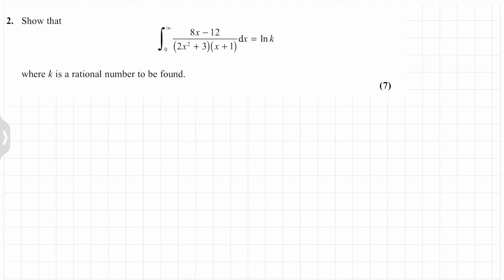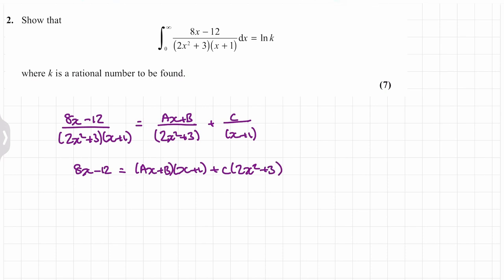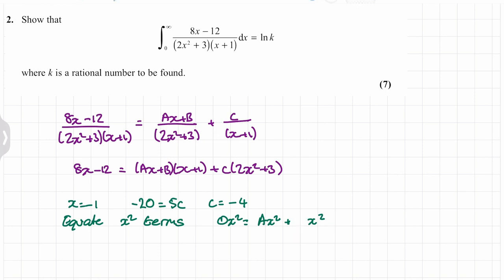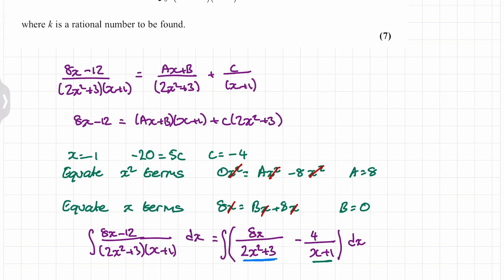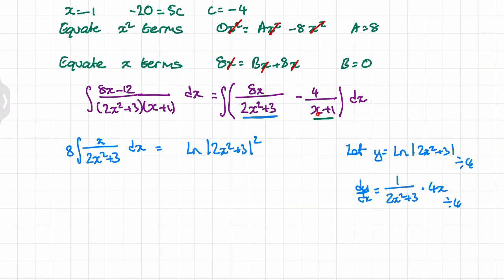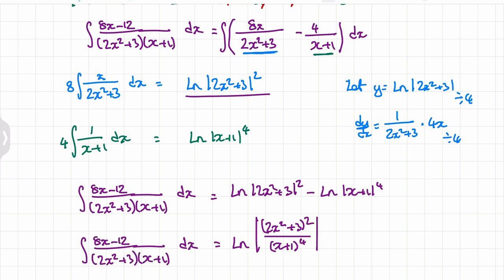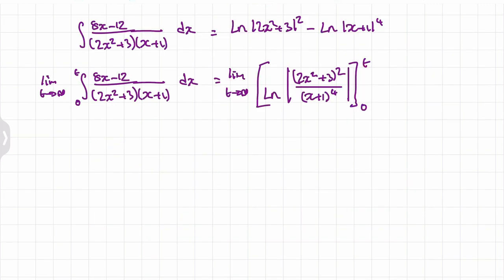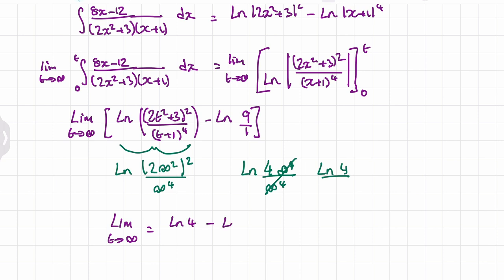Integration with Limits and Partial Fractions | Mr Mathematics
A-Level Further Mathematics: Summer 2019: Core Pure 1: Paper 1: Integration with Limits and Partial Fractions